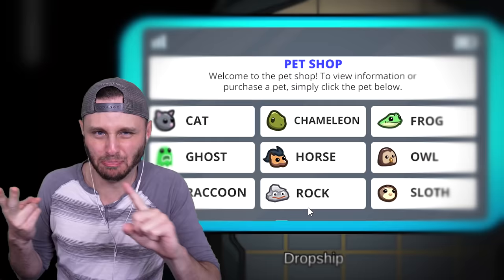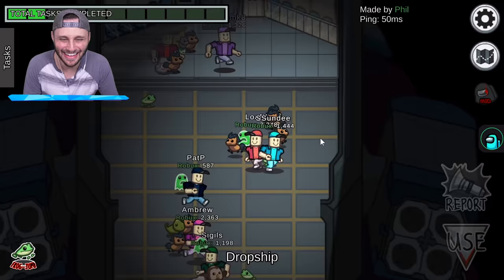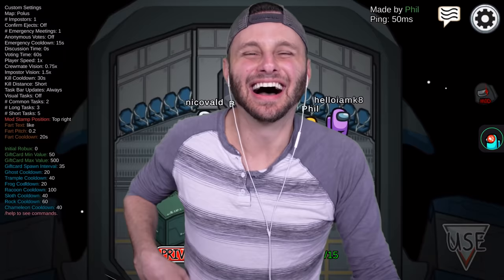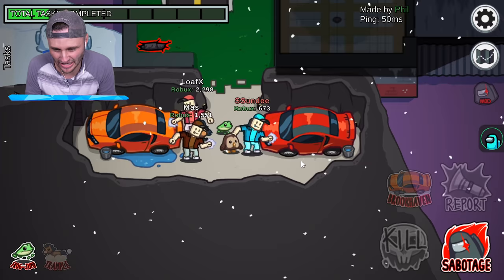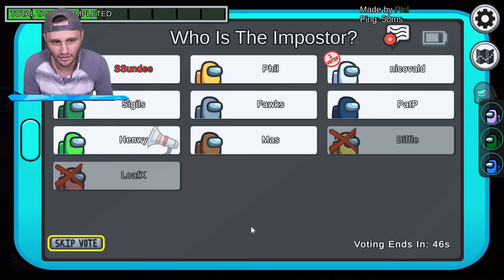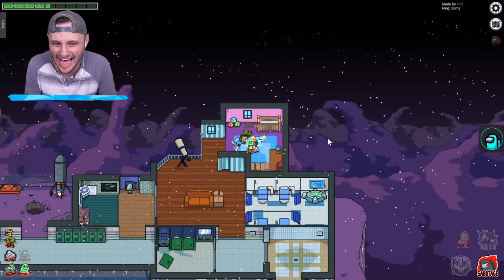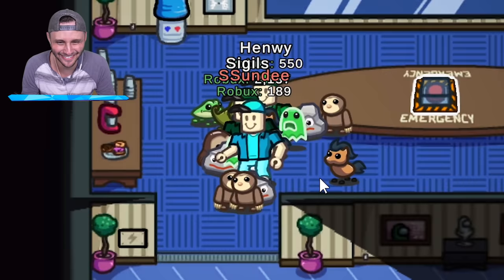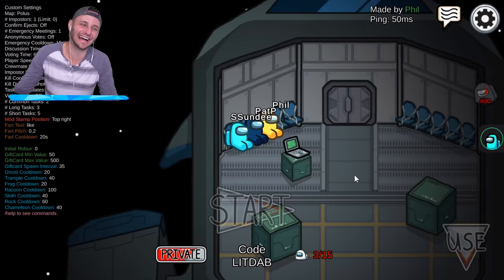ROBLOX *PETS* Mod in Among Us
We add ROBLOX IMPOSTER Mod with PETS in Among Us

🤖 My Friends! 🤖